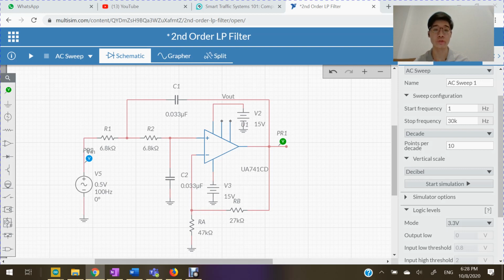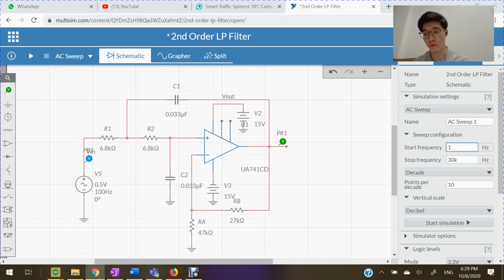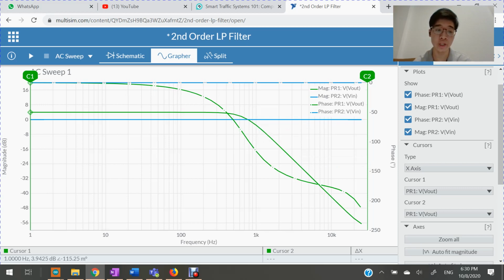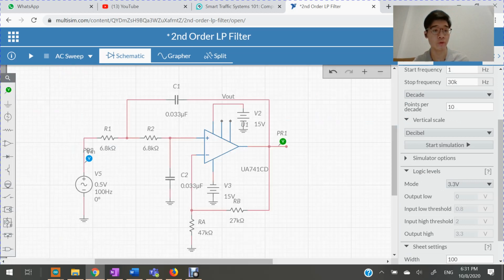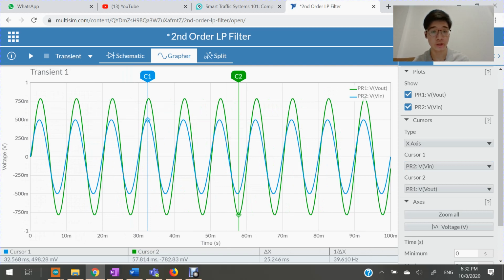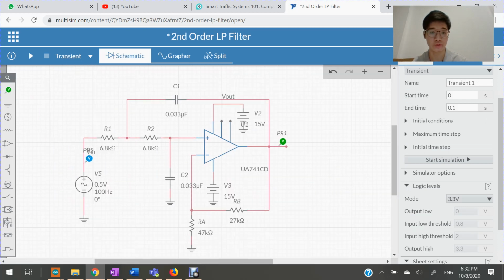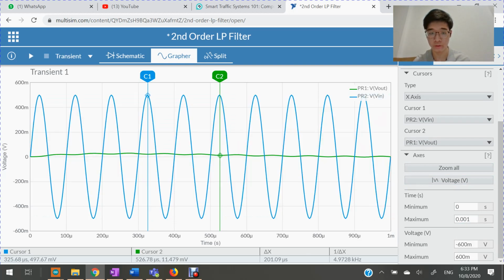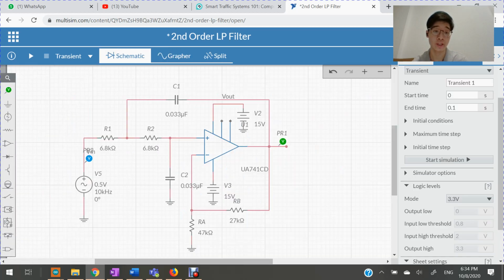2nd Order Low Pass Active Filter | Multisim Live Simulation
Hey guys, this is a simulation for a Butterworth Response 2nd Order Low Pass Active Filter. In this video, I showed the AC sweep analysis and the Transient Analysis for the circuit. Enjoy!